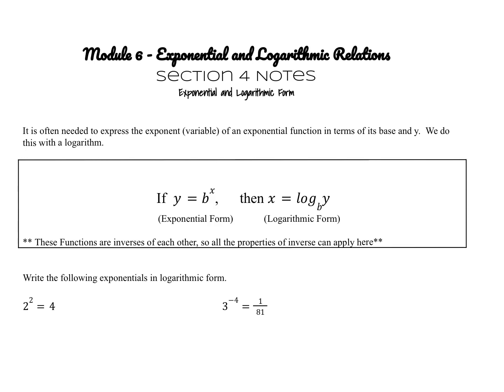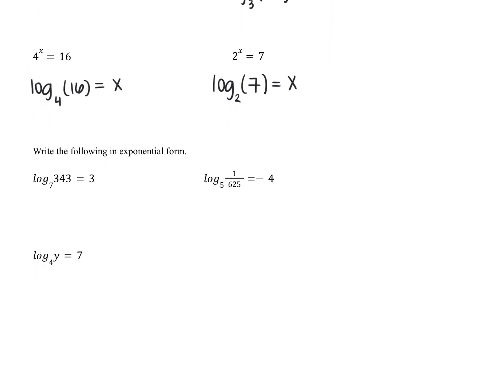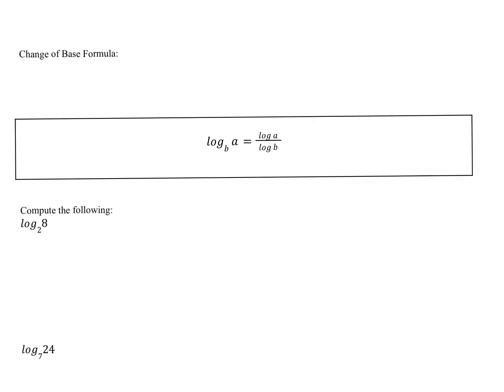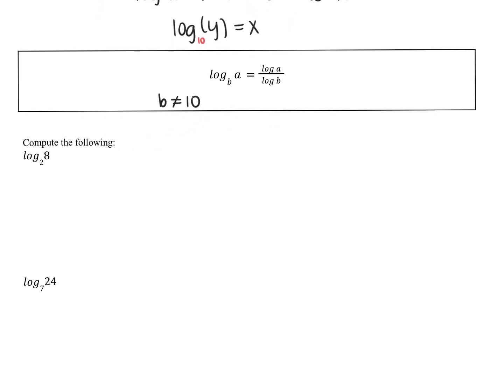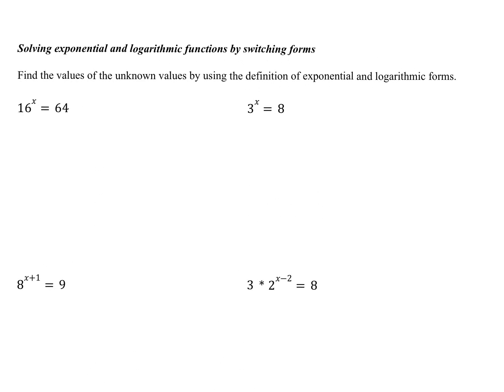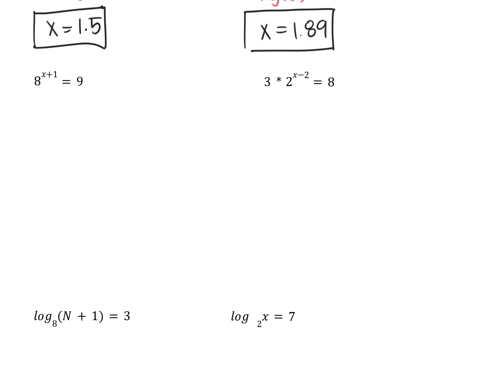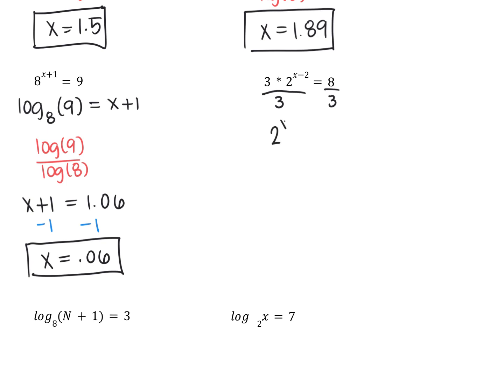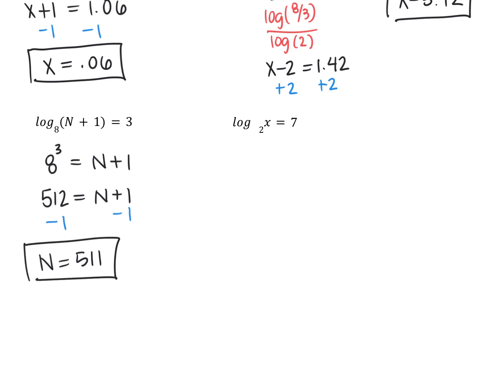A2 6.4 Notes